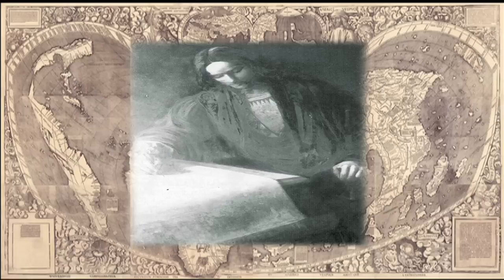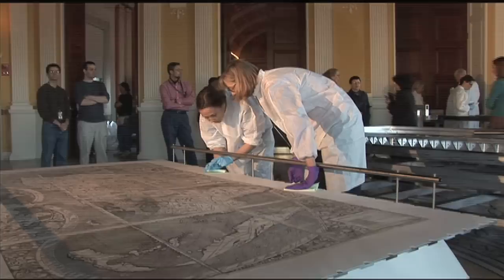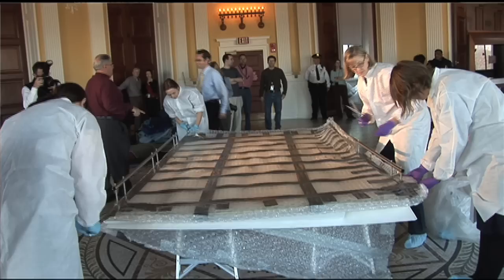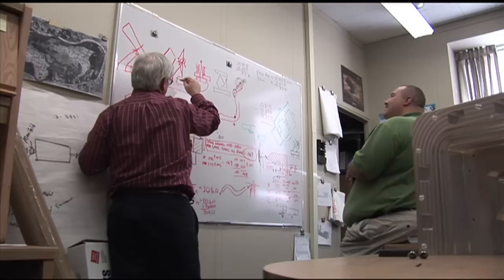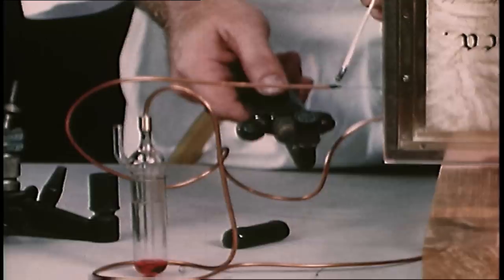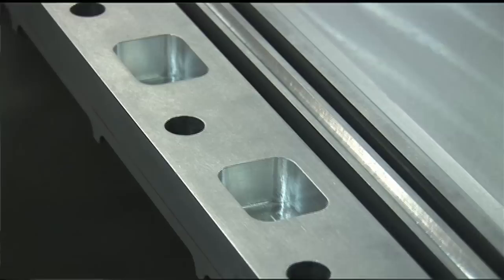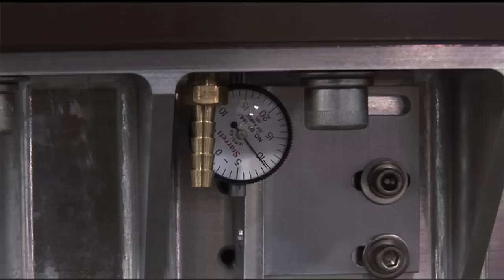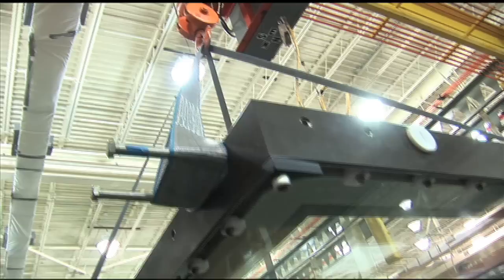NIST Encasement Now Protecting "America's Birth Certificate"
A hermetically sealed glass and aluminum encasement built by the National Institute of Standards and Technology (NIST) is protecting the first map to label the lands of the New World as "America."  The 40-square-foot, state-of-the-art display case at the Library of Congress in Washington, D.C., is the home for the 1507 Waldseemueller map, often called "America's birth certificate.